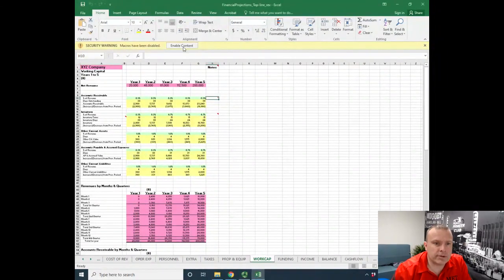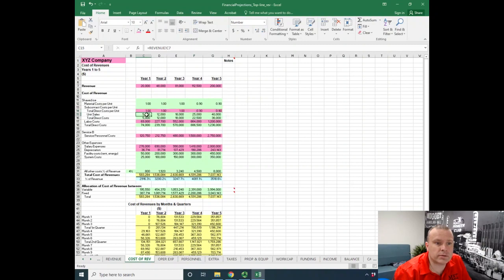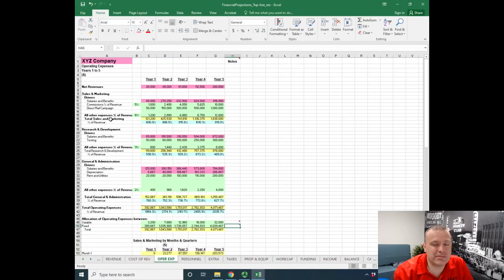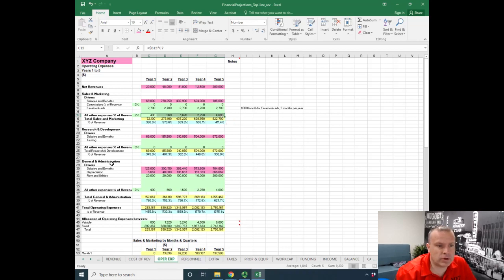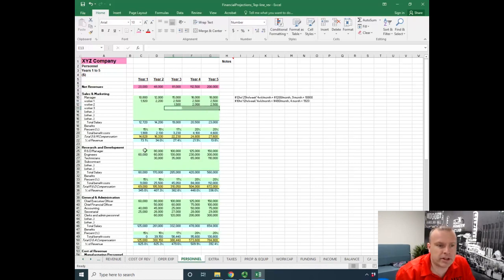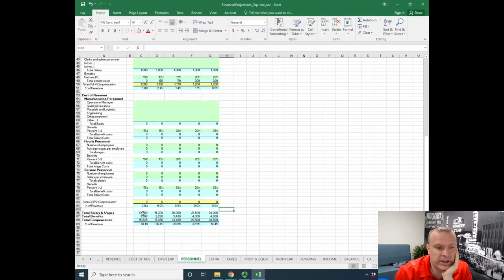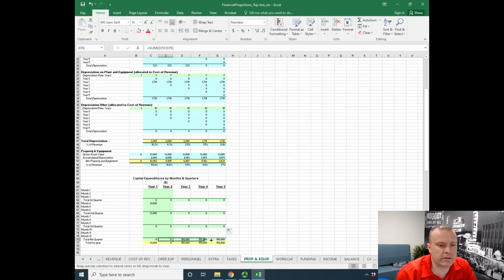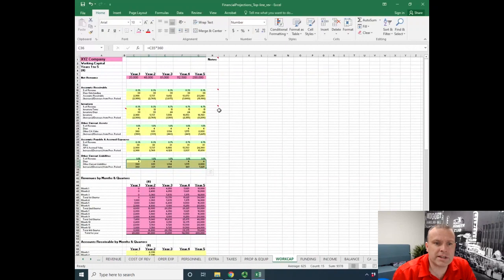MGT497 costing activity